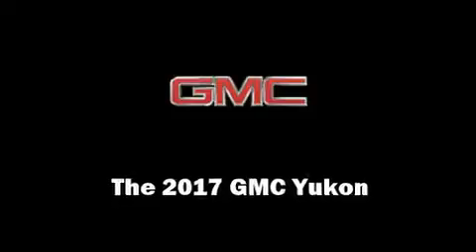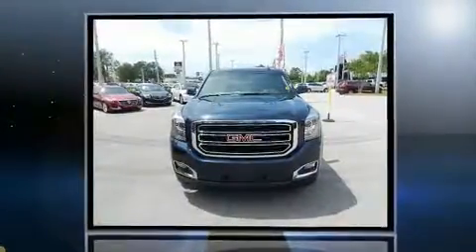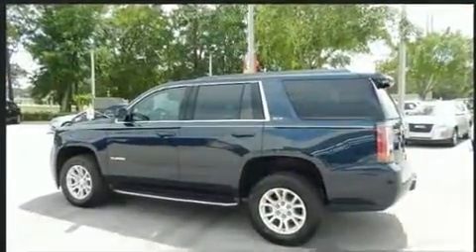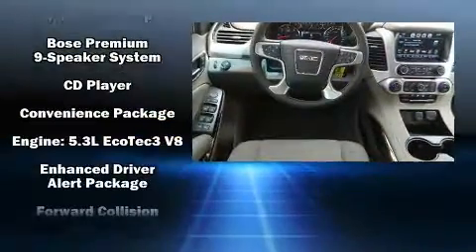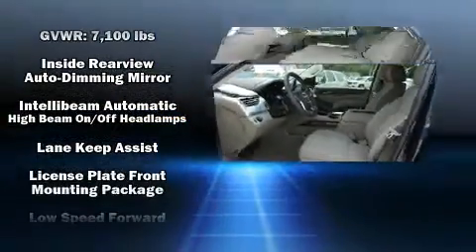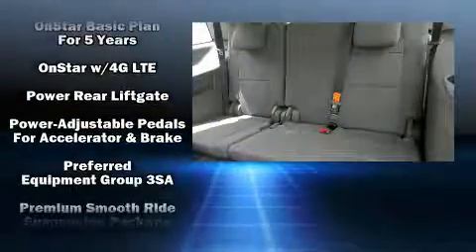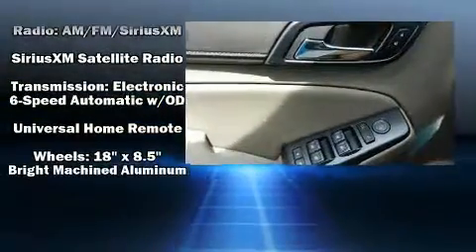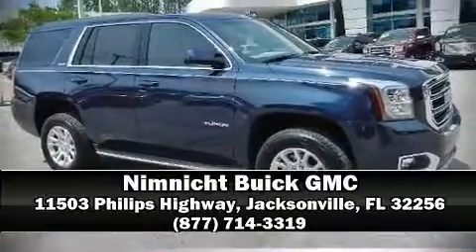2017 GMC Yukon 2WD 4dr SLE in Jacksonville, FL 32256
Treat yourself to a test drive in the 2017 GMC Yukon. It features an automatic transmission, rear-wheel drive, and a powerful 8 cylinder engine. Comfort and convenience were prioritized within, evidenced by amenities such as: a built-in garage door transmitter, fully automatic headlights, a power liftgate, rain sensing wipers, lane departure warning, a trailer hitch, and air conditioning. Power adjustable pedals allow the driver to optimize his or her driving position, enhancing visibility, comfort and safety. Third row seats provide an even greater maximum passenger capacity. You and your passengers will enjoy the stereo system, which includes a CD player with MP3 capability, steering wheel mounted audio controls, and 9 speakers, providing excellent sound throughout the cabin. Safety equipment has been integrated throughout, including: head curtain airbags, front side impact airbags, traction control, brake assist, a security system, onStar, and 4 wheel disc brakes with ABS. For added security, dynamic Stability Control supplements the drivetrain. We know that you have high expectations, and we enjoy the challenge of meeting and exceeding them! Please don't hesitate to give us a call.